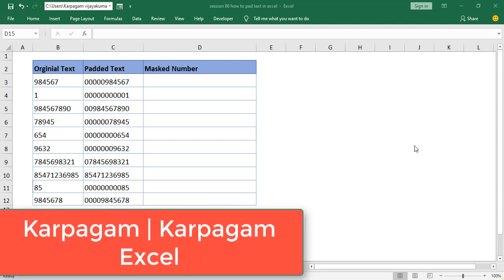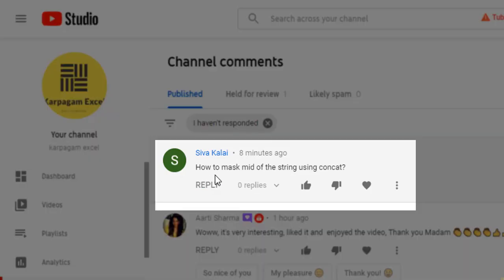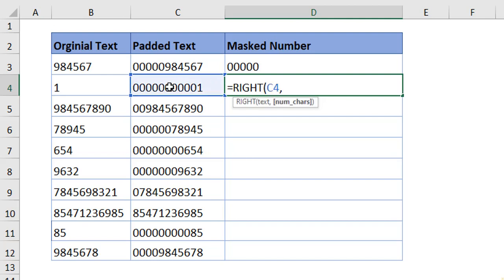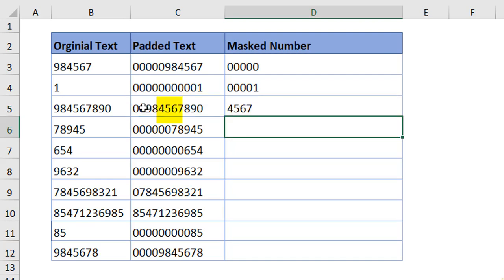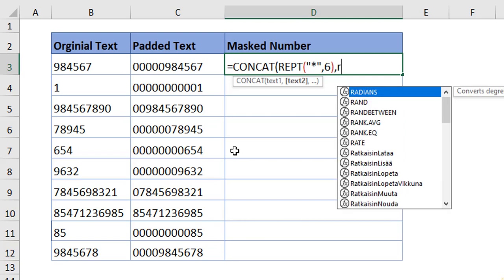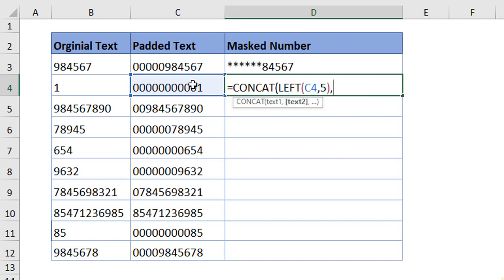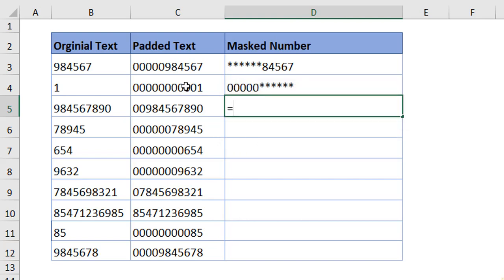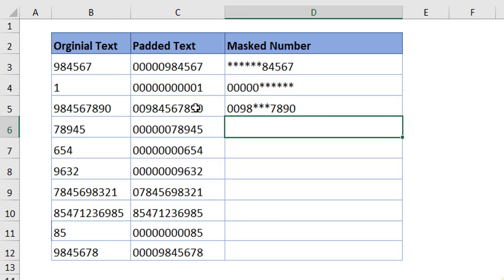How to mask mid of a text in Excel | How to mask mid of a text in Excel using concat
Learn how to mask mid of a text or a string using Text functions.

I have used five functions to mask the number for 3 different category.

1. Right
2. Mid
3.Left
4. Rept
5. Concat.

If you want to know how to pad text and then mask number, please follow this link.